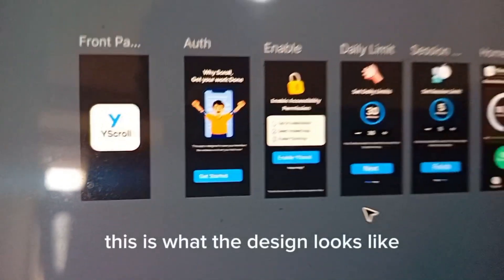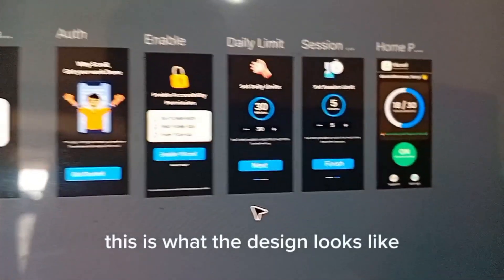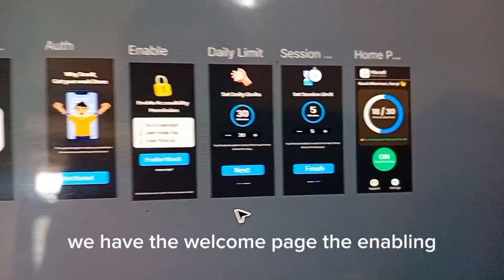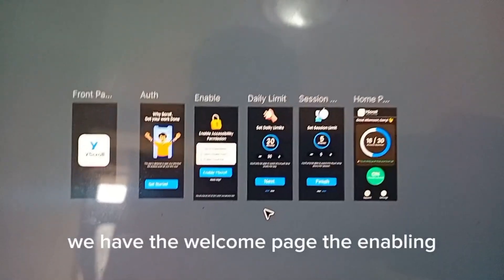I Built an App at 16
At 16, I built my first app — YScroll 🎉

It’s a mobile application that helps you take control of your time by limiting how much YouTube Shorts you watch.

In this video, I take you behind the scenes of how I designed, built YScroll — from idea to product.

💬 Comment what you think of YScroll!